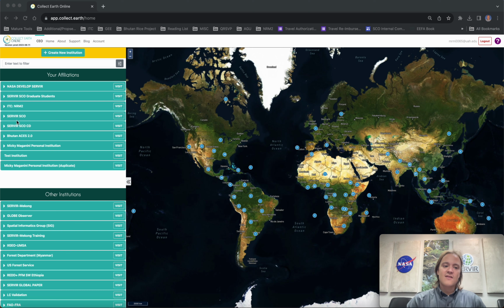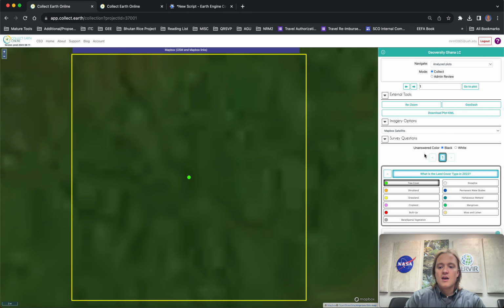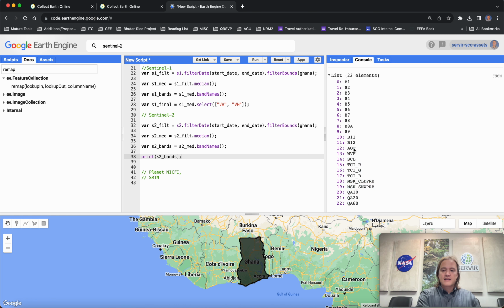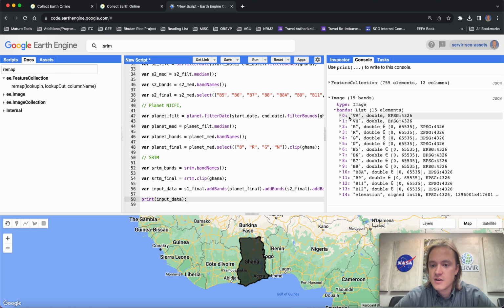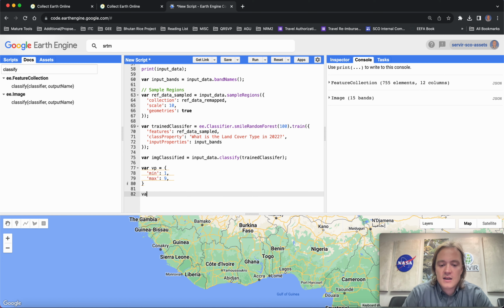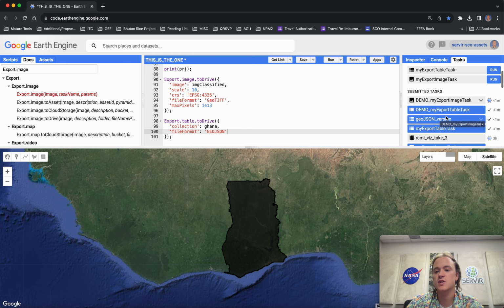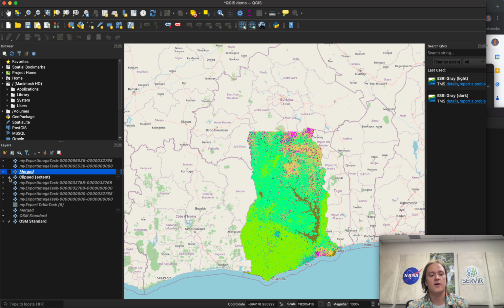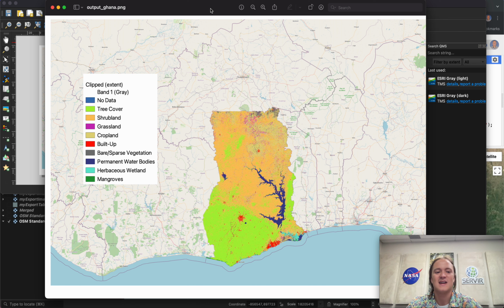Example Image Interpretation Project in Collect Earth Online: Part 2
This video is the second part of a two part video covering how to design and implement an image interpretation project from scratch in Collect Earth Online.

This tutorial is part of a free and open asynchronous course on Collect Earth Online that is available on Geoversity. Geoversity is developed by ITC, the Faculty of Geo-information Science and Earth Observation at the University of Twente.